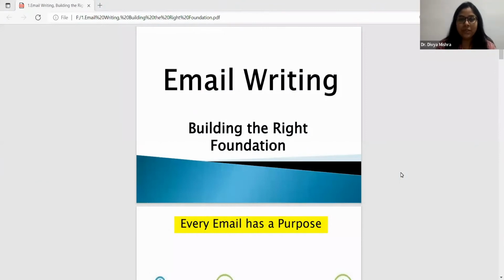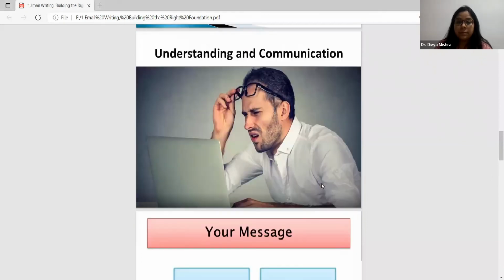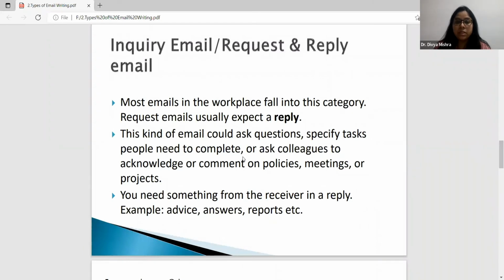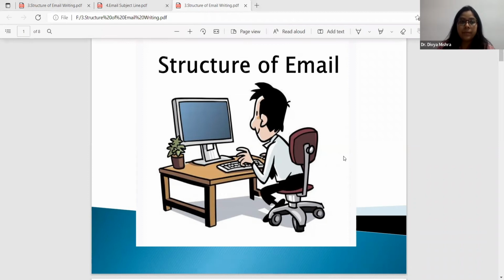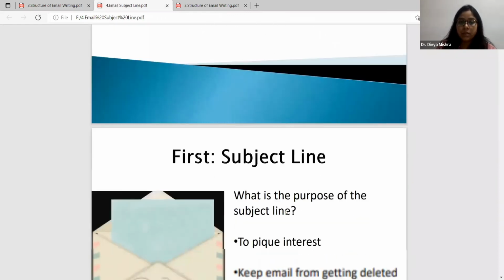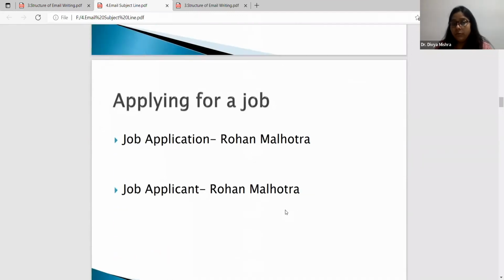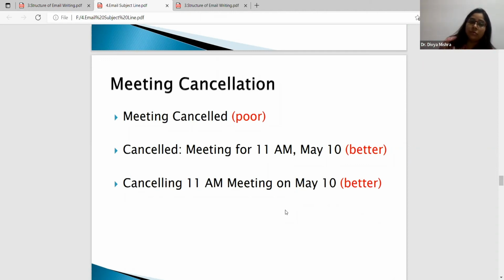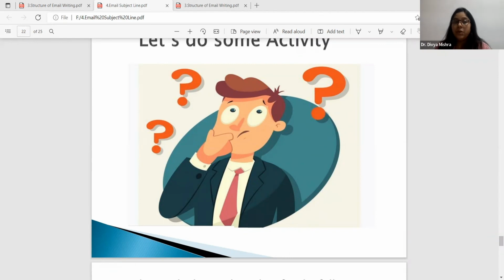E-mail Etiquette That Leaves an Impact | Lloyd Business School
If you're any little acquainted with the corporate setups, you'd know that a major chunk of work includes sending emails. In times when the digital footprint is constantly evolving, the print word has become a crucial determinant of how well you'd be received. Writing an Email that speaks for itself can have an ever-lasting impact on the receiver, thus rendering an opportunity for reputation building. Respect, clarity, and precision are the key pillars that can take you one step closer to that perceived gravitas. In this video, Dr Divya Mishra elucidates the need and techniques for drafting an email you're remembered for!